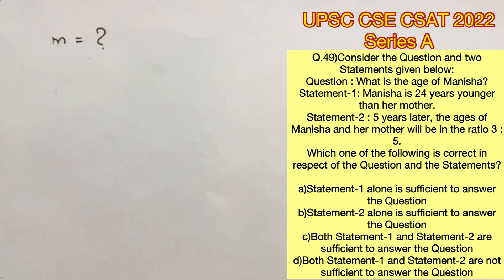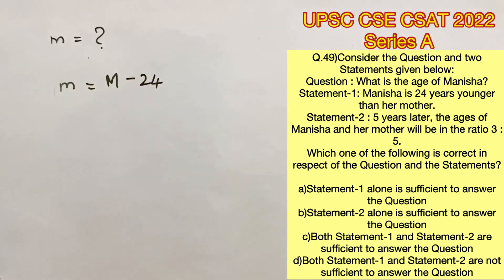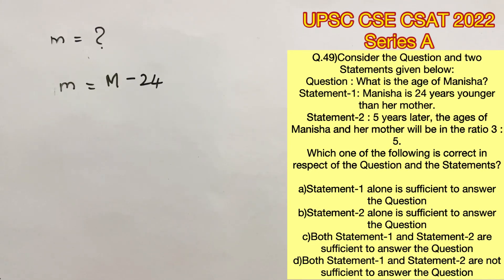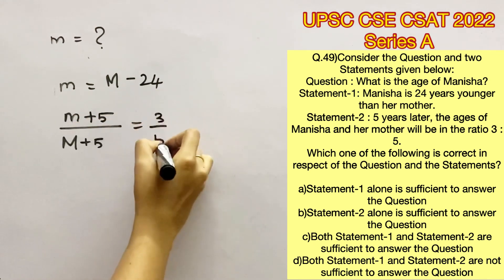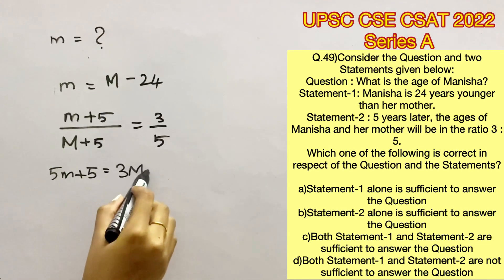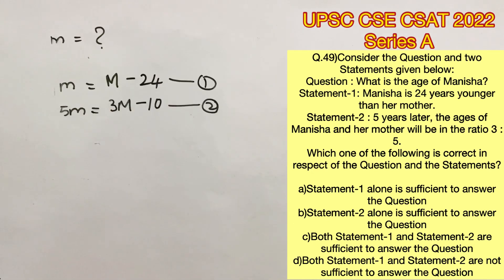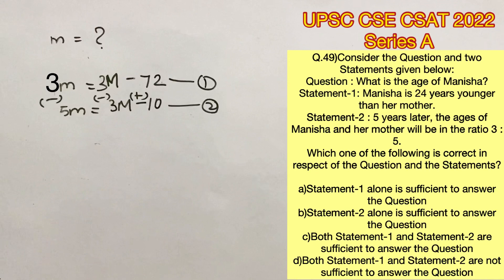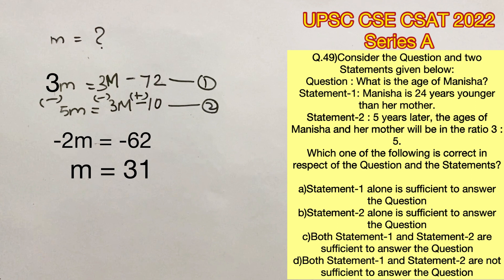UPSC CSE Prelims - CSAT 2022 Q.49)Consider the Question ...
Q.49)Consider the Question and two Statements given below:
Question : What is the age of Manisha?
Statement-1: Manisha is 24 years younger than her mother.
Statement-2 : 5 years later, the ages of Manisha and her mother will be in the ratio 3 : 5.
Which one of the following is correct in respect of the Question and the Statements?

a)Statement-1 alone is sufficient to answer the Question
b)Statement-2 alone is sufficient to answer the Question
c)Both Statement-1 and Statement-2 are sufficient to answer the Question
d)Both Statement-1 and Statement-2 are not sufficient to answer the Question